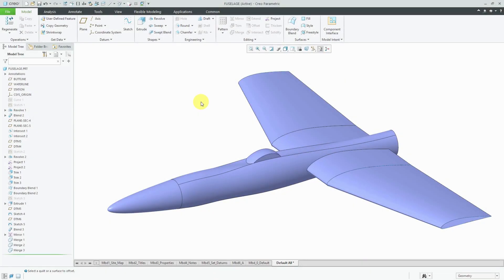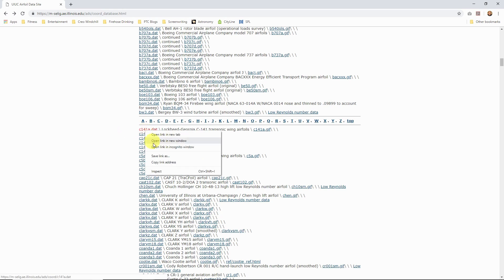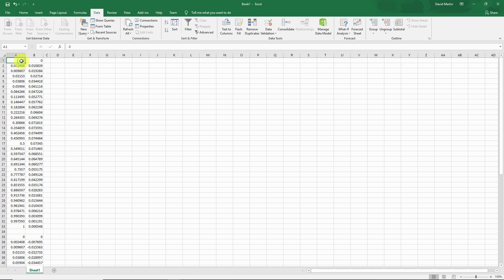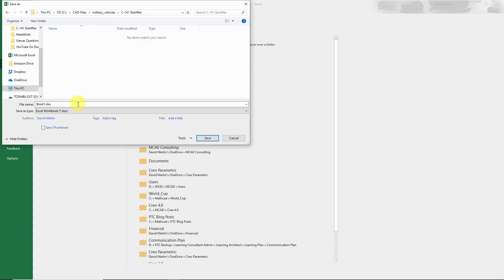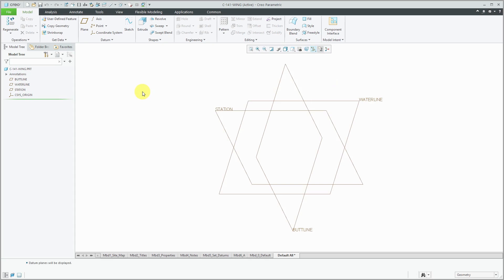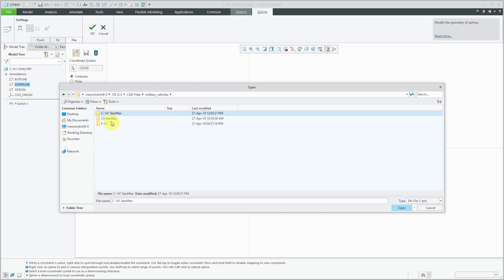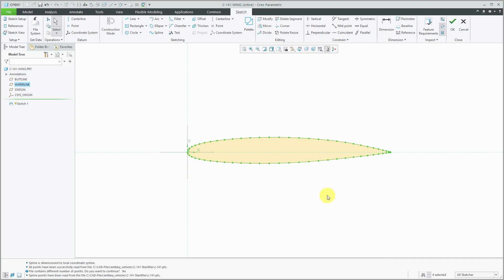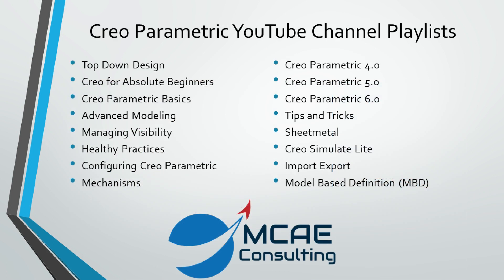Creo Parametric - Designing Airfoils with Splines and Blends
In this Creo Parametric tutorial video, you will learn how to use airfoil data to create splines. The University of Illinois at Urbana-Champaign has a database of airfoil coordinates for hundreds of airplane and helicopter airfoils.

This video shows how to download the data, edit it in Microsoft Excel, and create a pts file for import into Creo Parametric. Then the file is imported into a spline feature and scaled using the Rotate-Resize command.

Thanks,
Dave